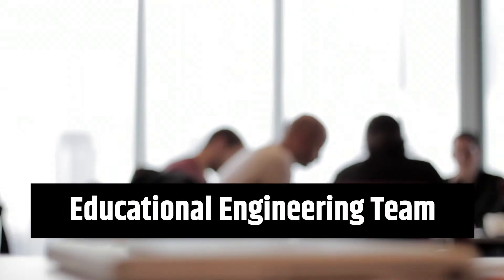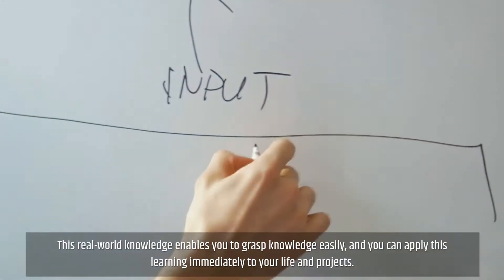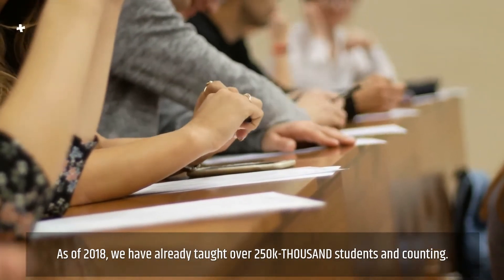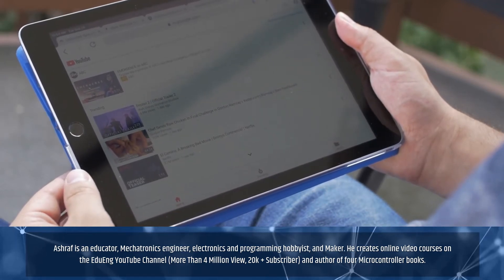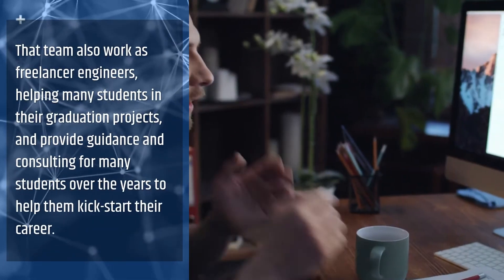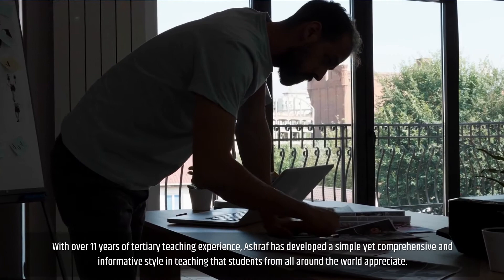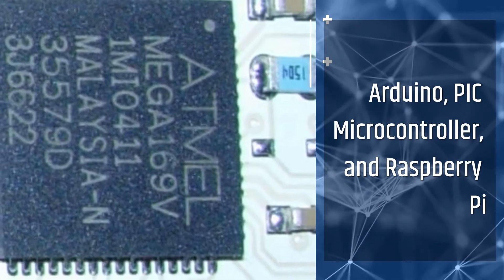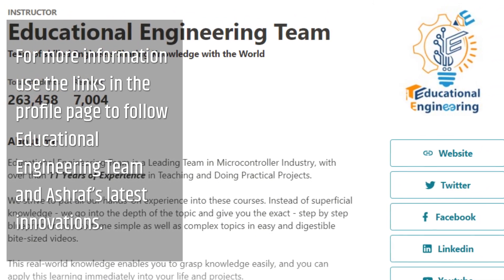Educational Engineering Team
Team of skilled Engineers Sharing Knowledge with the World

Educational Engineering Team is a Leading Team in Microcontroller Industry, with over 13 Years of Experience in Teaching and Doing Practical Projects.

We strive to put all our hands-on experience in these courses. Instead of superficial knowledge - we go into the depth of the topic and give you the exact - step by step blueprint on how to tame simple as well as complex topics in easy and digestible bite-sized videos.

This real-world knowledge enables you to grasp knowledge easily, and you can apply this learning immediately to your life and projects.

Educational Engineering Team has been in the Programming and Microcontroller business since 2007. We have been part of many projects. Over the course of these years - we have gained a good insight into students’ and educators’ needs. We are passionate about sharing all our collective knowledge with you. As of 2018, we have already taught over 250k-THOUSAND students and counting.

Currently, we have more than 100+ Courses on Udemy

Educator and Author of "Educational Engineering".

Ashraf is an educator, Mechatronics engineer, electronics and programming hobbyist, and Maker. He creates online video courses on the EduEng YouTube Channel (More Than 4 Million View, 20k + Subscriber) and author of four Microcontroller books.

As a Chief Educational Engineer since 2007 at Educational Engineering Team, the company he founded, Ashraf’s mission is to explore new trends and technology and help educate the world and make it a better place.

Educational Engineering offers educational courses and Bootcamps, articles, lessons, and online support for electronics hobbyists, Programming hobbyists, Microcontroller hobbyists, STEM students, and STEM teachers.

That team also work as freelancer engineers, helping many students in their graduation projects, and provide guidance and consulting for many students over the years to help them kick-start their career.

Ashraf’s core skill is explaining difficult concepts through in a step by step easy to understand matter using video and text. With over 11 years of tertiary teaching experience, Ashraf has developed a simple yet comprehensive and informative style in teaching that students from all around the world appreciate.

His passion for Microcontrollers and Programming and in particular for the world of Arduino, PIC Microcontroller, Rasberry Pi has guided his personal development and his work through Educational Engineering.

Ashraf’s online courses have helped over 250,000 people from around the world to be better and to make a great career in the industry.

Educational Engineering Team offer Course on

Circuit Design, Simulation, and PCB Fabrication

Arduino, PIC Microcontroller, and Raspberry Pi

Programming in C, Python, and other programming languages

PLC Industrial Programming and Automation

3D Design and Simulation

ESP and IoT World

For more information use the links in the profile page to follow Educational Engineering Team and Ashraf’s latest innovations.

Educational Engineering Channel